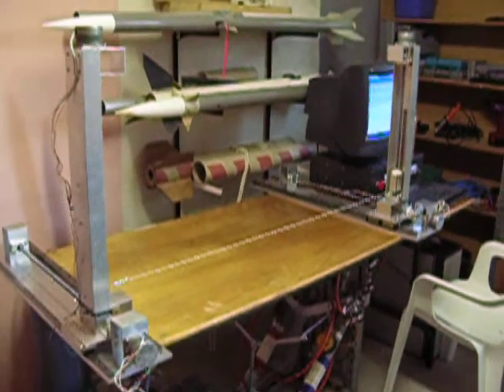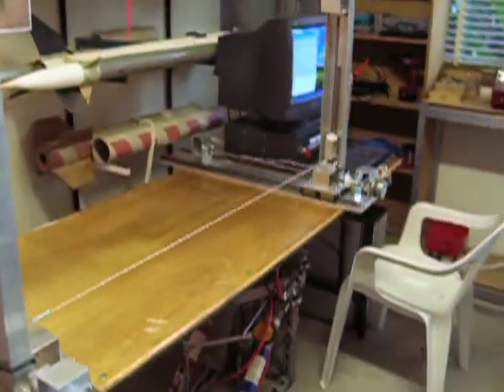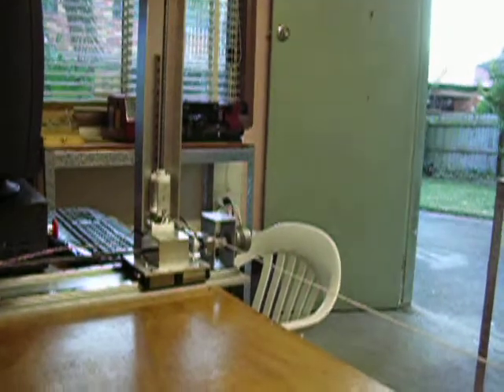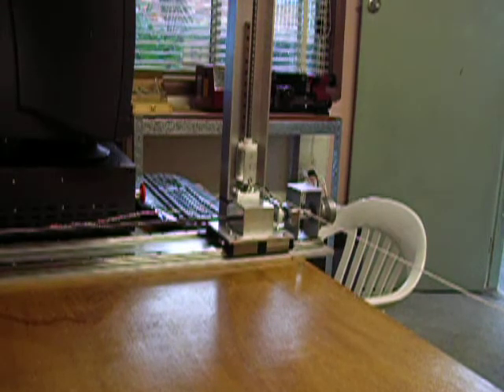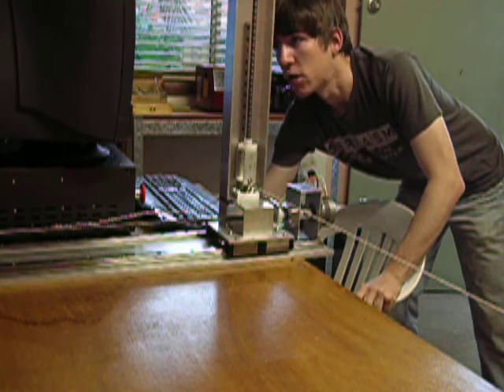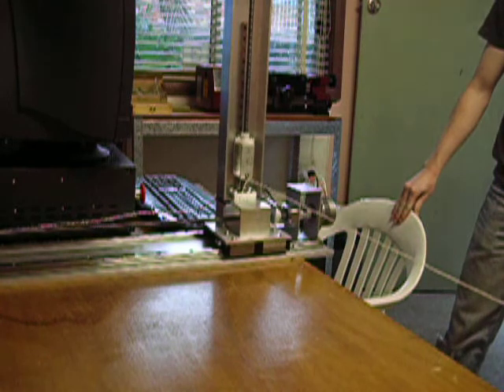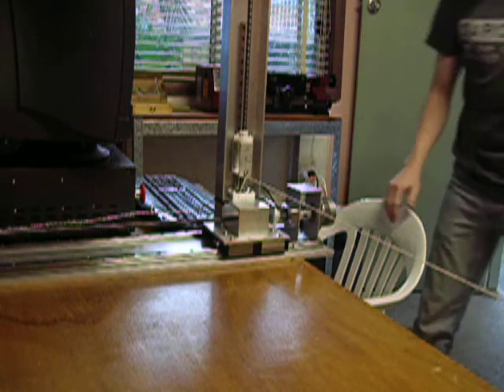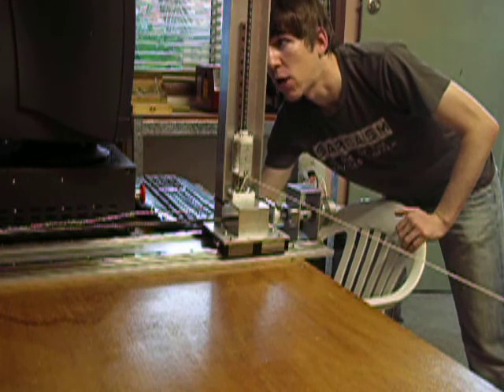4 Axis CNC foam cutter test-run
Test run of a 4-axis CNC hot wire foam cutter, using a piece of string instead of a hot wire and not cutting any foam yet. The cutting speed is way faster than it would be when actually cutting foam just to make the video a bit shorter.

It can cut aerofoils with a maximum chord of around 420mm and a thickness of around 220mm. As it is 4-axis it can cut any straight tapered section (the video shows a simple straight section). Distance between the two towers is just over 1 meter.